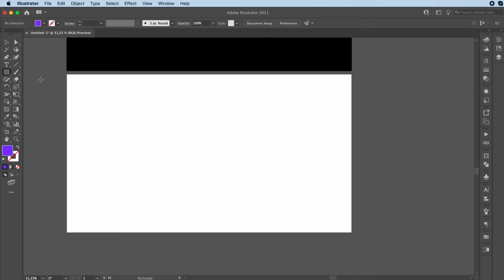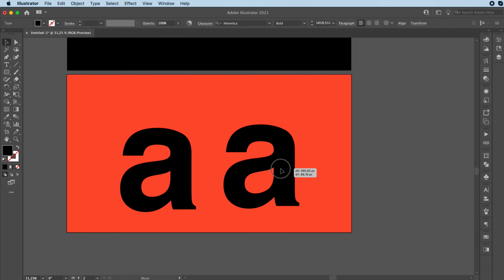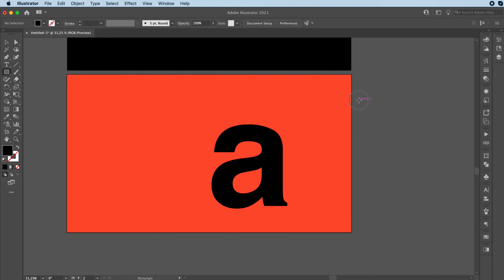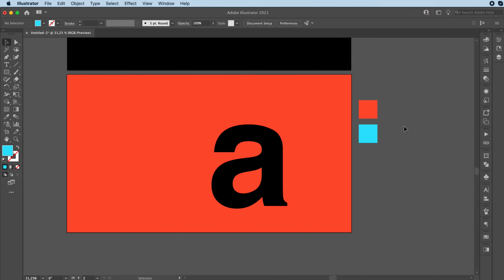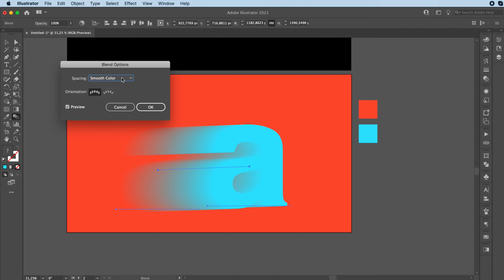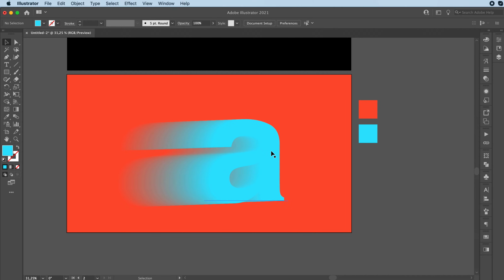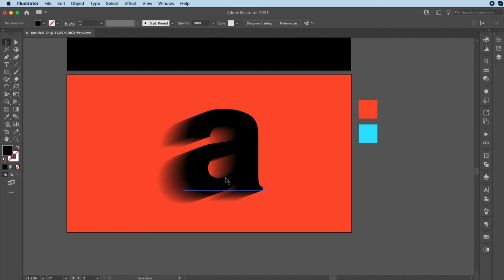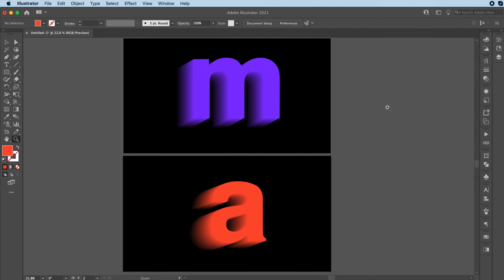Fading Letters Illustrator EASY Tutorial !